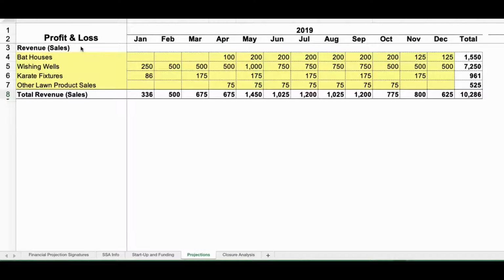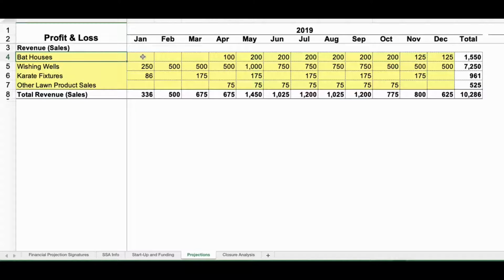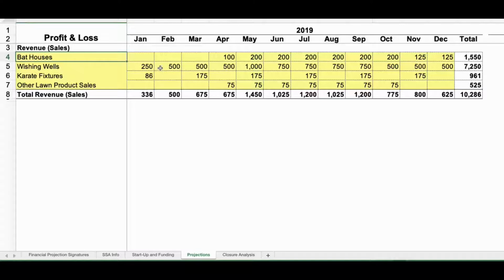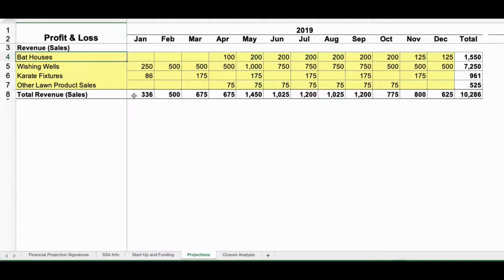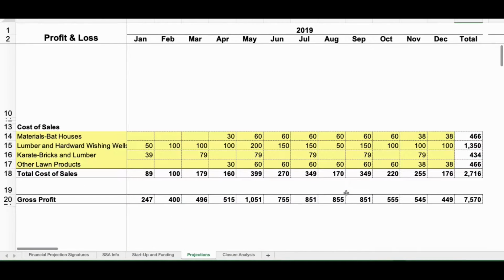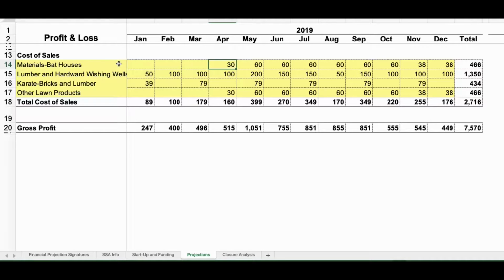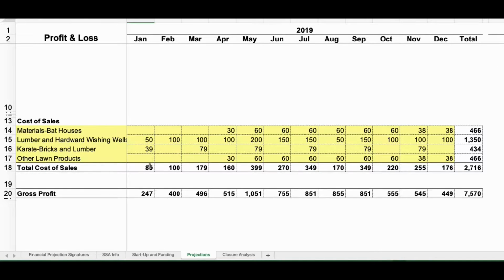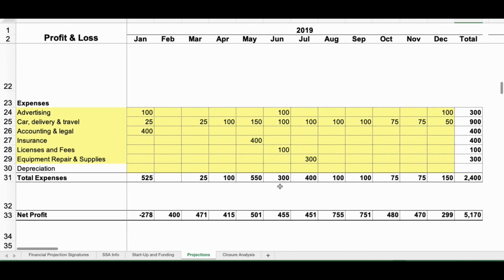Profit & Loss: Steven's Woodshop Part 1